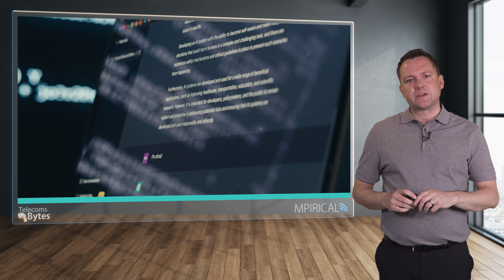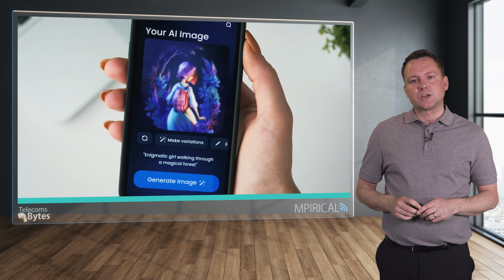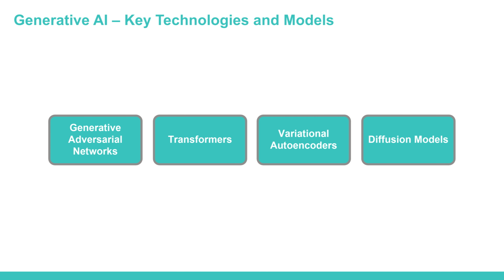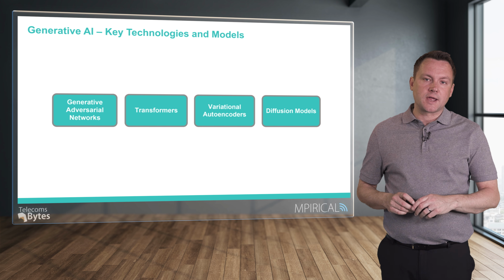Generative AI | Telecoms Bytes - Mpirical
This video is taken from our Telecoms Bytes portfolio of microlearning.

Designed for on-the-go learning or to supplement your regular training, these short, 'byte'-sized videos cover a wide range of topics and are suited for telecoms professionals of all skill levels. New videos are added regularly and are accessible through our unique learning platform.